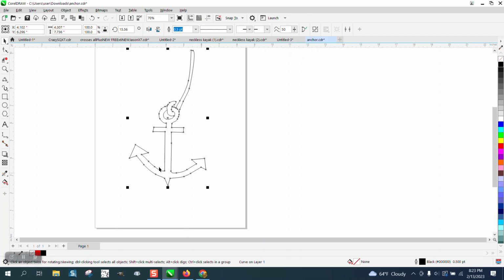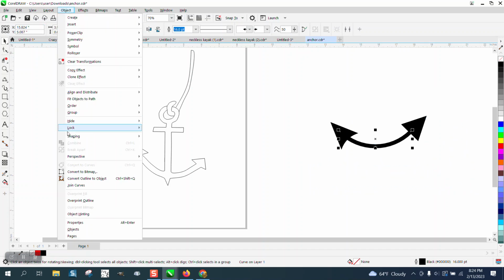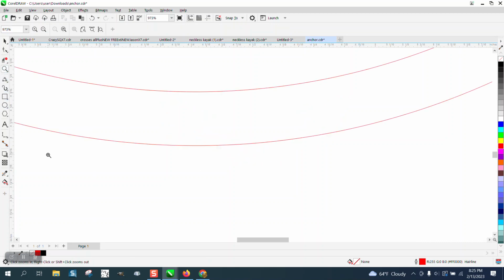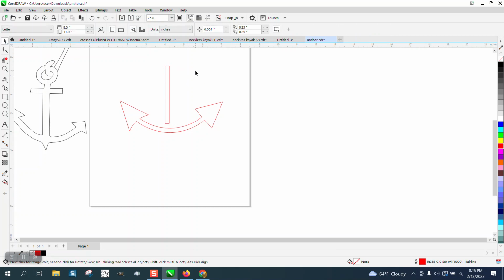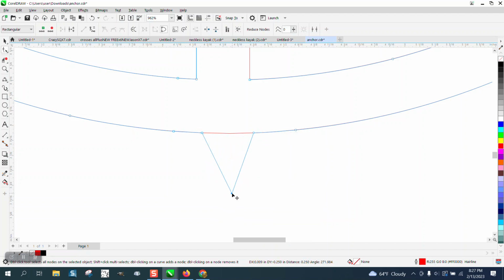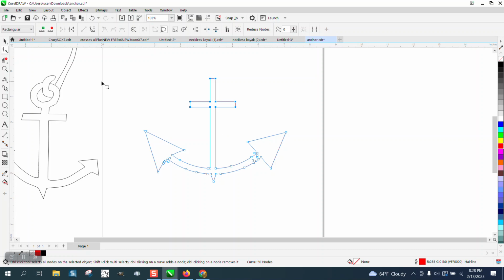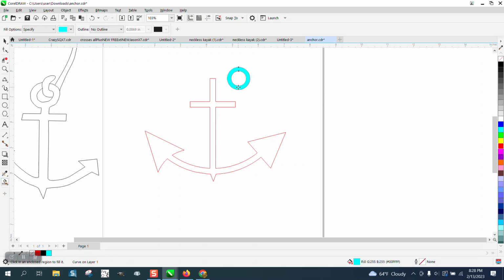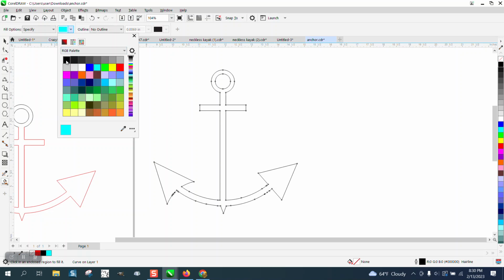Corel Draw Tips & Tricks Shape Tool not working and what to do Part 2